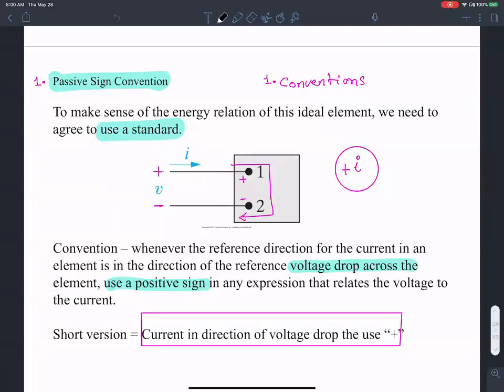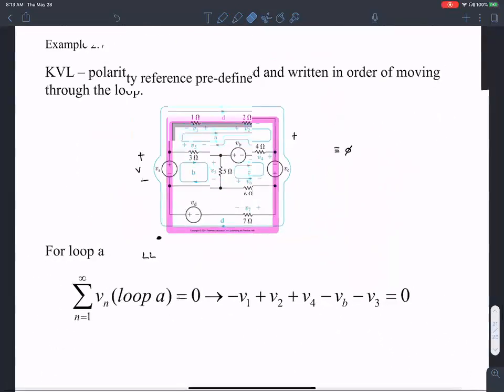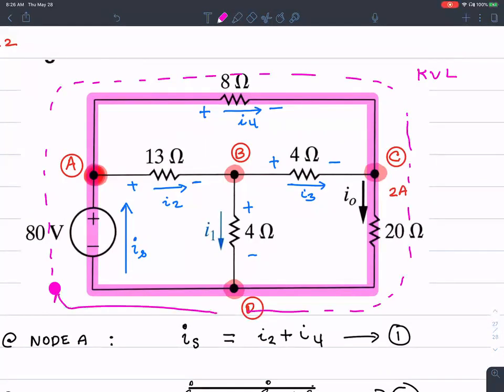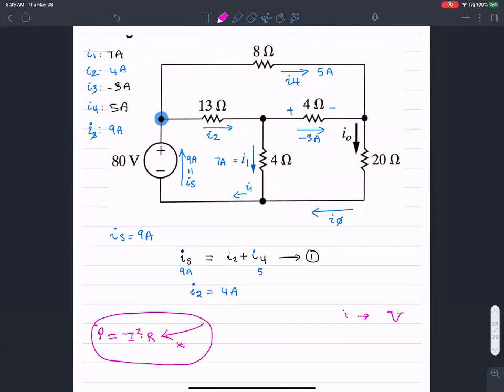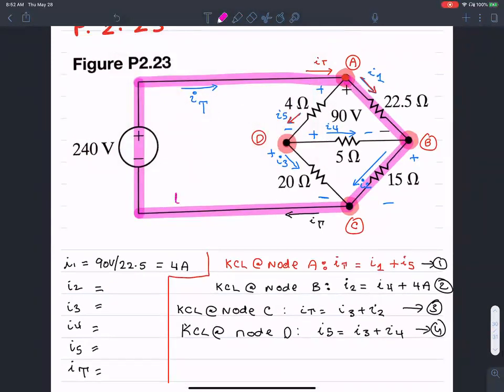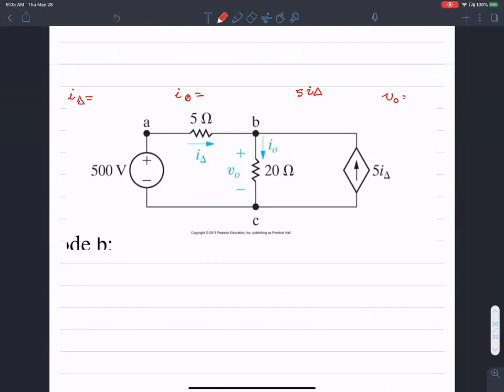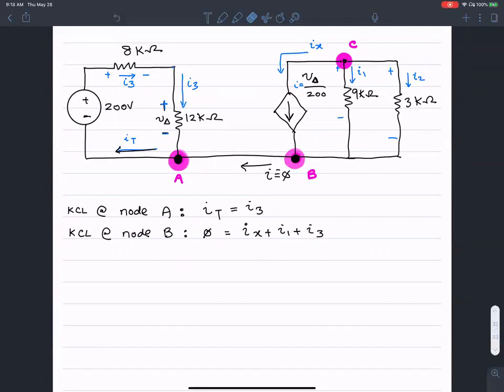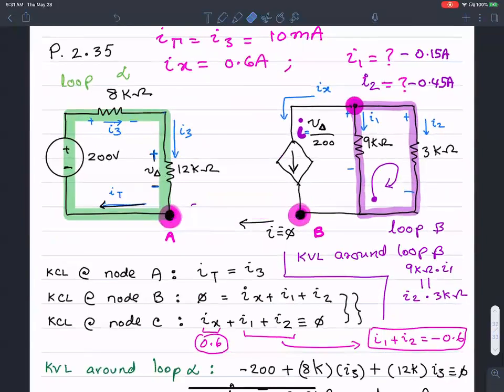Lecture - 3 KCL, KVL problems